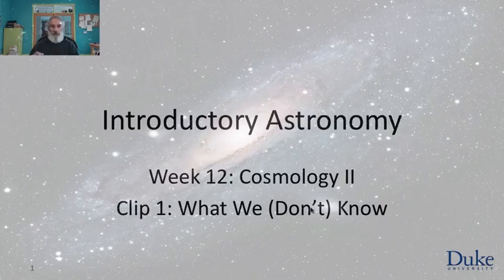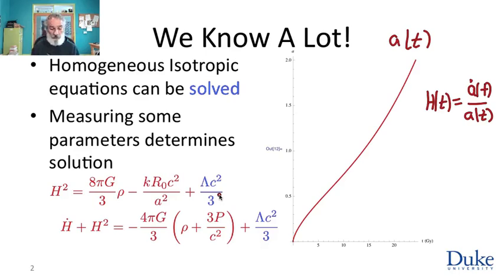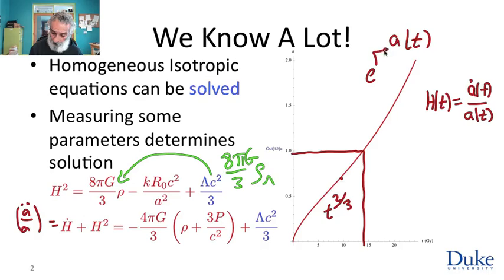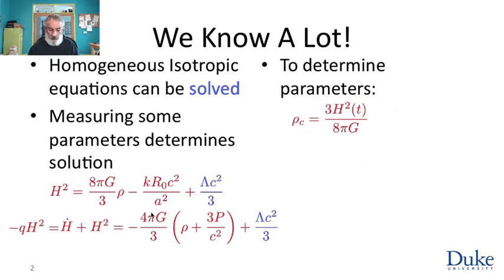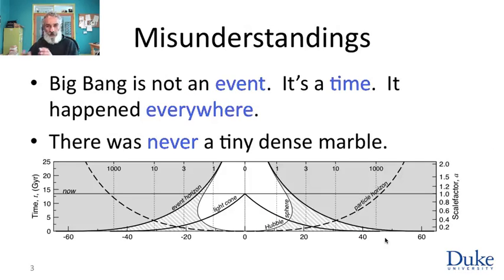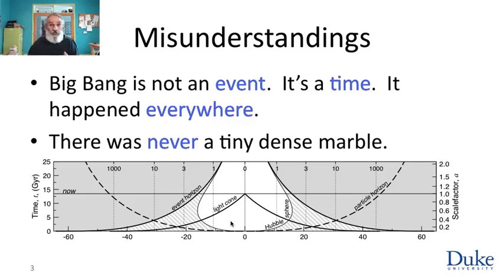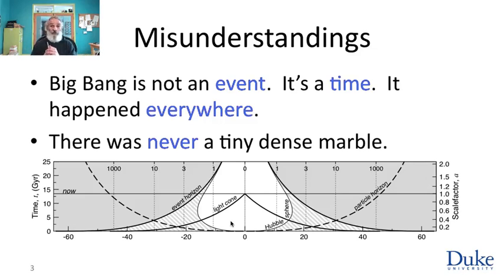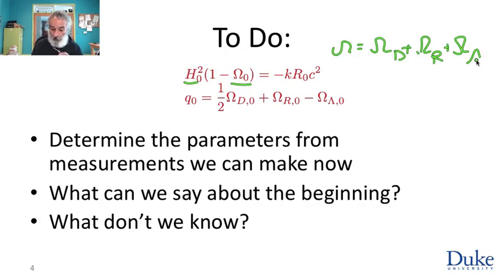12 1 12 1 What We Don 't Know 15 09